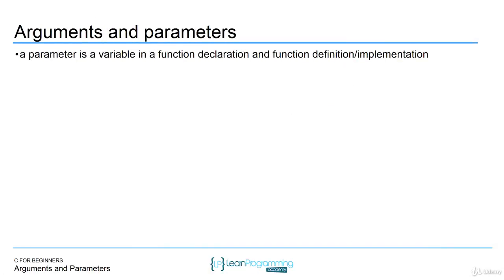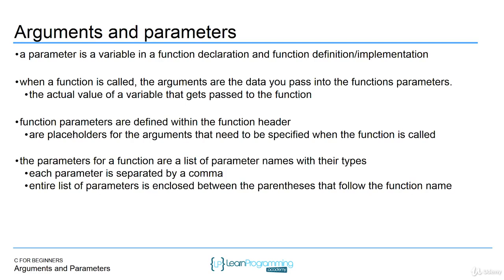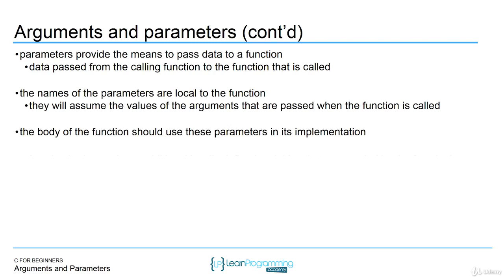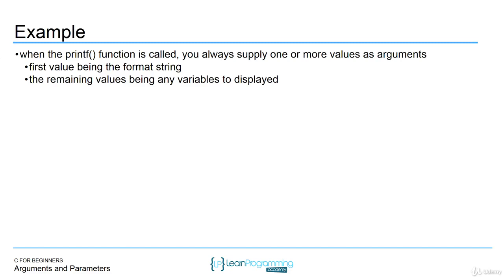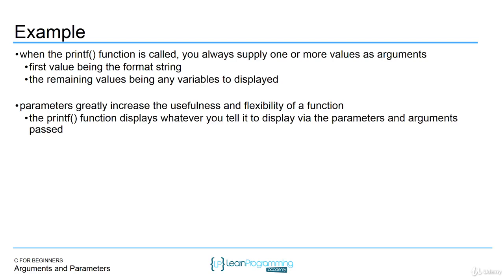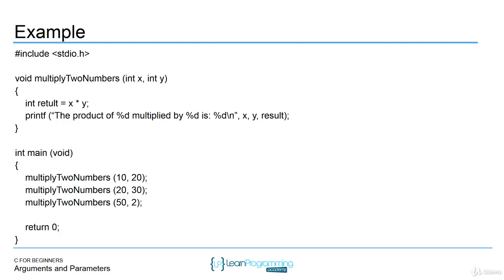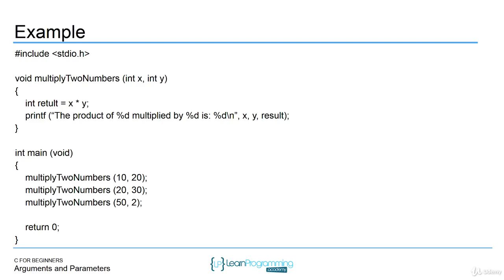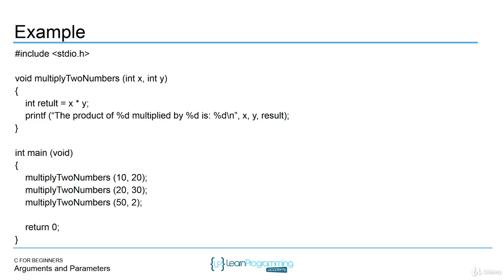3 Arguments and Parameters